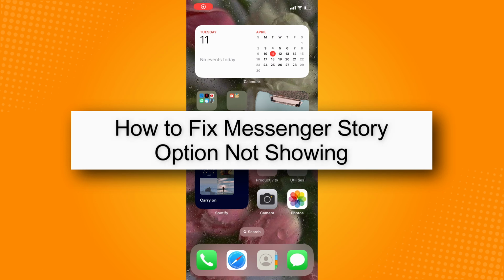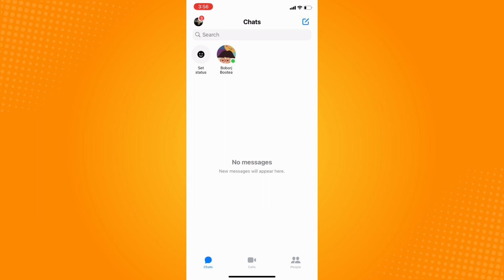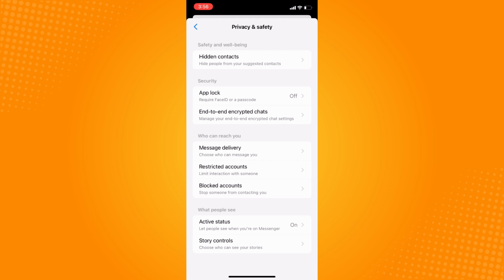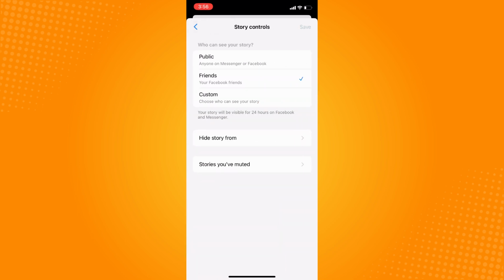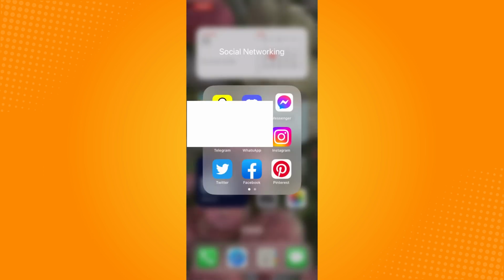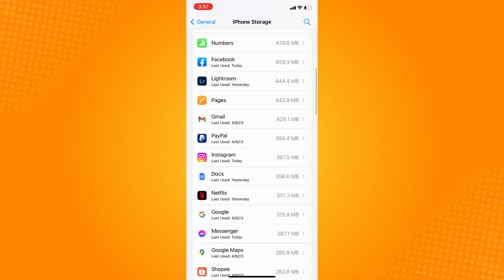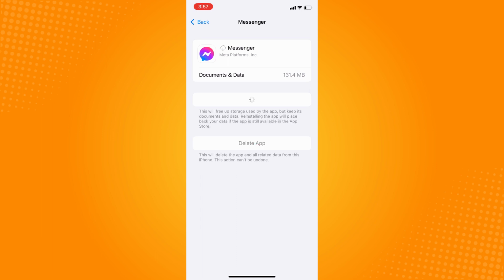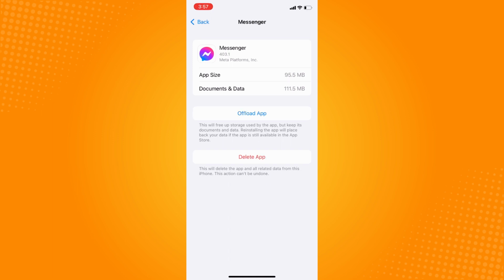How to Fix Messenger Story Option Not Showing (2023)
Learn‎‎‏‏‎ ‎How to Fix Messenger Story Option Not Showing

In this video I will show you‏‏‎ ‎how to fix messenger story option not showing